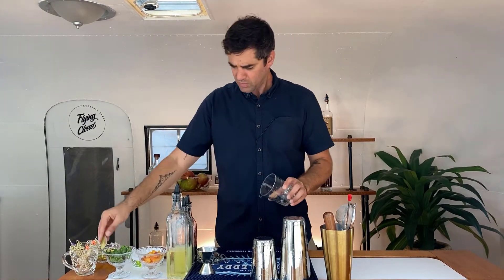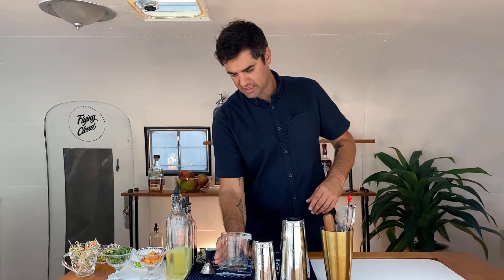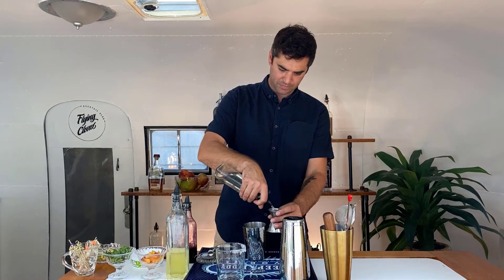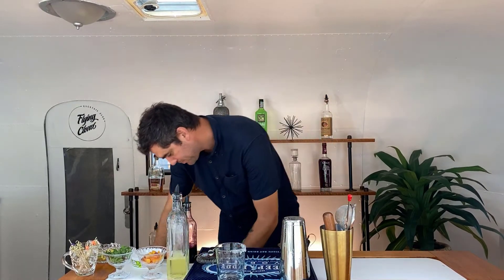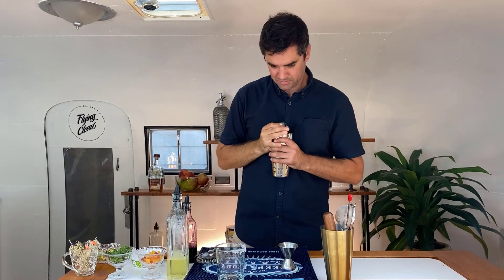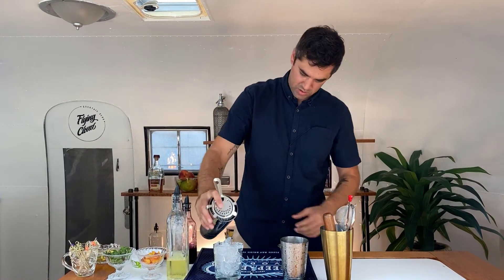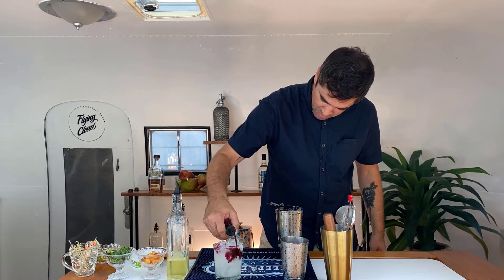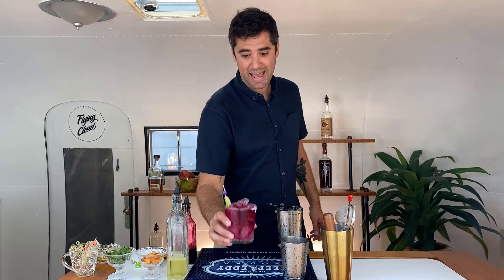Beetened and Burned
With Halloween right around the corner, I thought I’d mix up something special for the occassion… a spicy hot, blood red margarita!

If you’re into spicy, you’ll love it, but if heat isn’t your thing, you should be afraid… very afraid!  I’m not even joking…my reaction at the end of this video is the real deal!

A shout-out to my Dad for giving me a few Jalapenos from his garden… thanks Dad!

Ingredients:
- 2 oz Jalapeno infused tequila
- 1 oz Fresh lime juice
- 1 oz Simple syrup
- 1/2 oz beet juice

Process:
Step 1:  Add tequila, lime juice and simple syrup to shaker with ice.  Shake.
Step 2:  Strain into glass with fresh ice.
Step 3:  Dribble beet juice on top for a bloody effect.
Step 4:  Garnish with lime wheel.

To make your jalapeno infused tequila, just add a few jalapenos to a bottle of tequila and let sit for 3-5 days.  If it's too spicy, you can always cut it back by adding a bit more tequila.